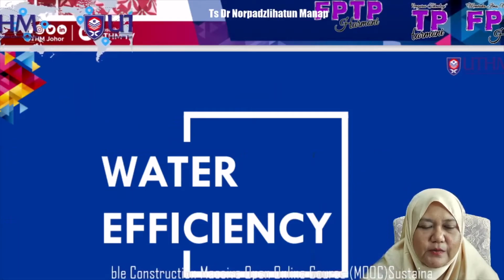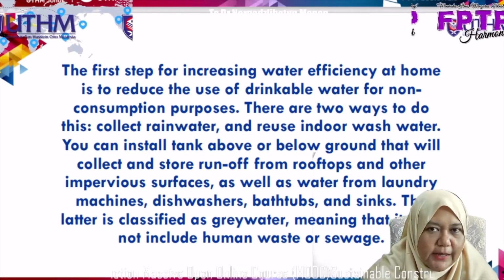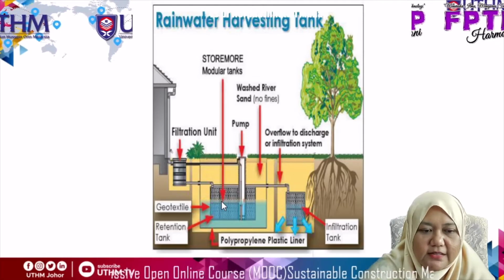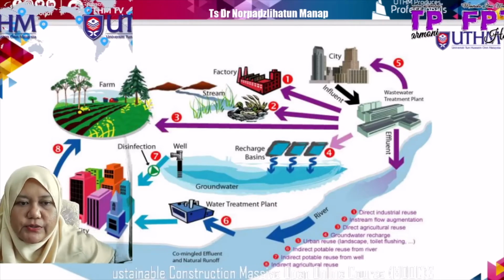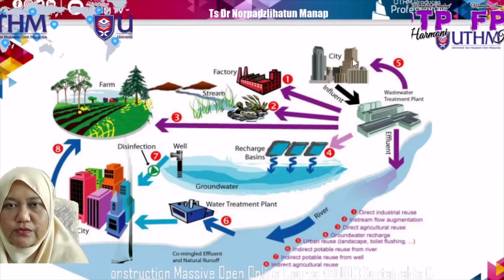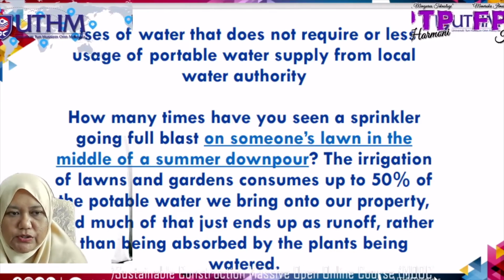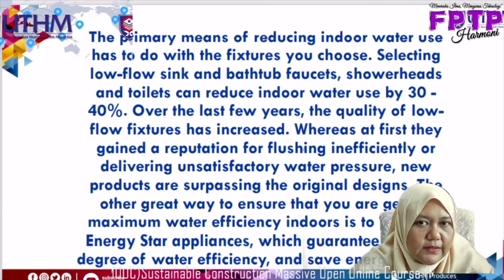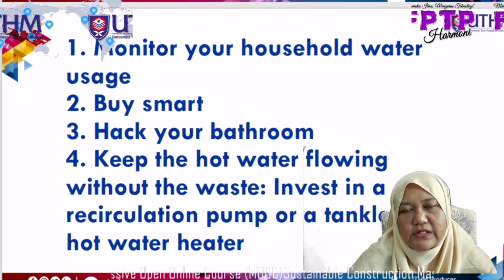Water Efficiency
This video describes the water efficiency for Sustainable Construction. 5 key elements of water efficiency in accordance with the Green Building Index requirement will be explored:- rainwater harvesting, water recycling, water-efficient irrigation, water-efficient fittings and metering and leak detection.